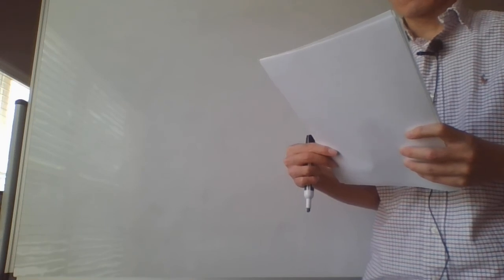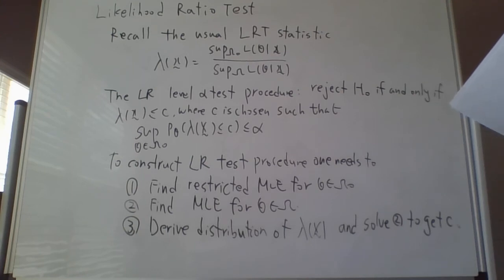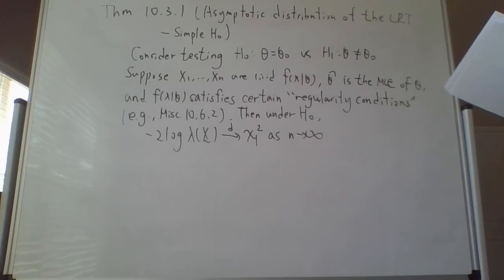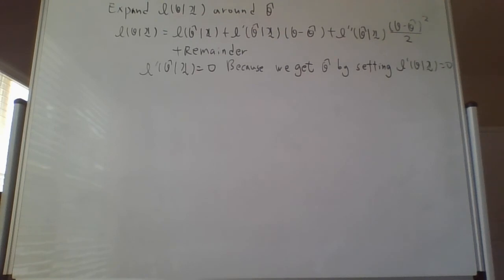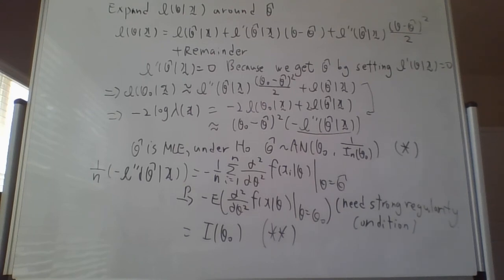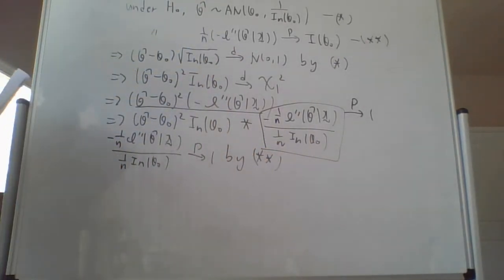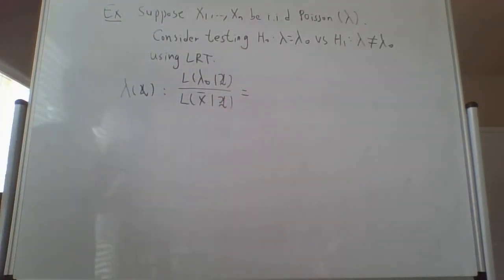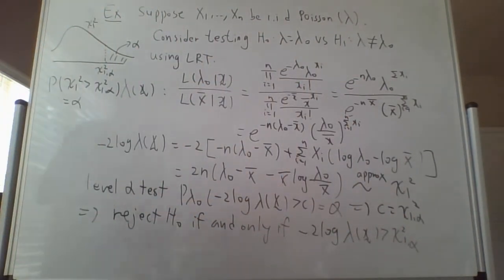STAT 5381 lecture 04282020 part1